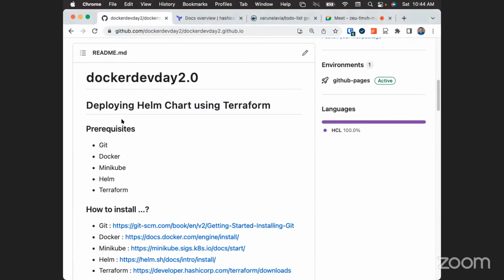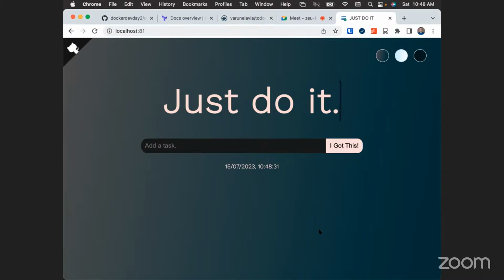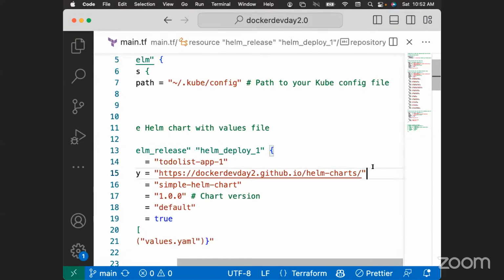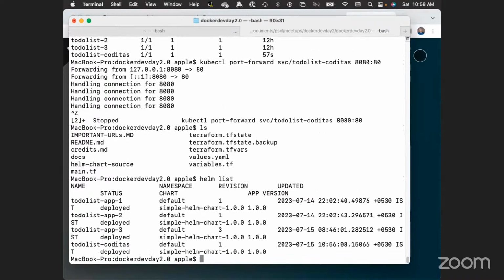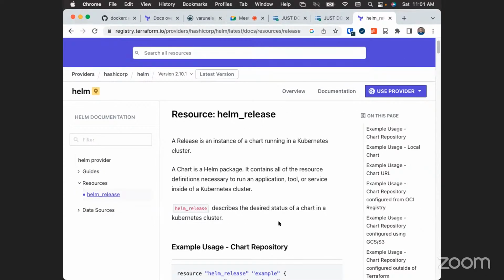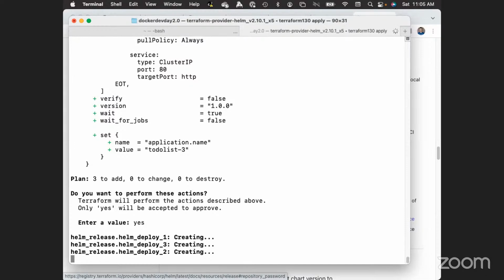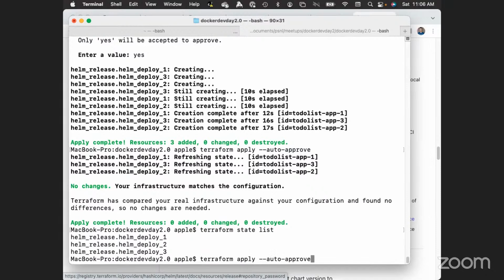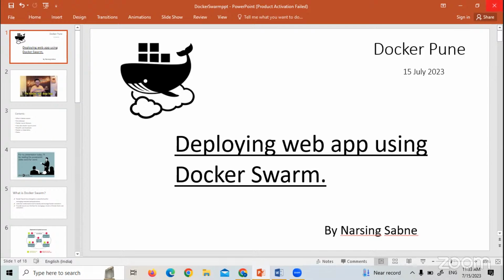DockerDev Day 2.0 & CNCF Meetup